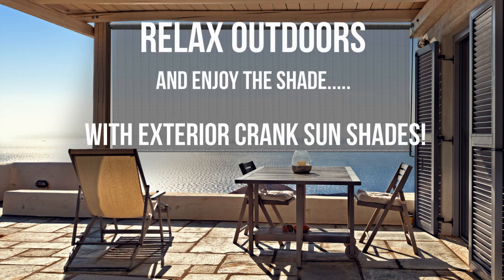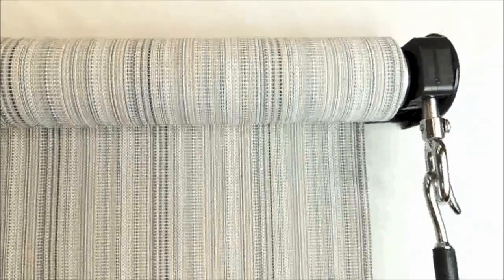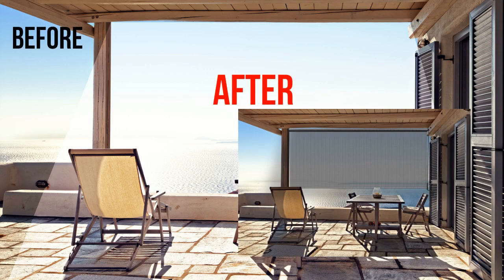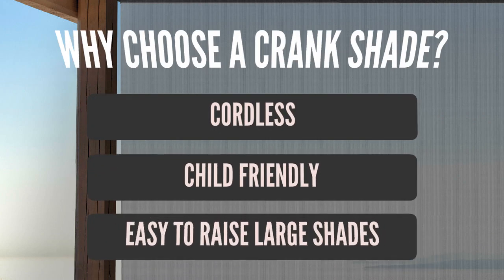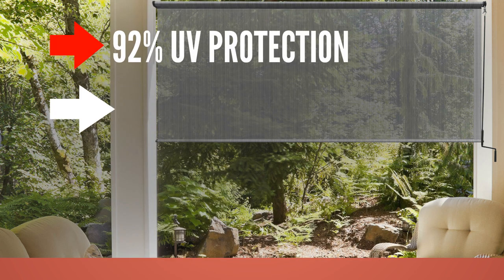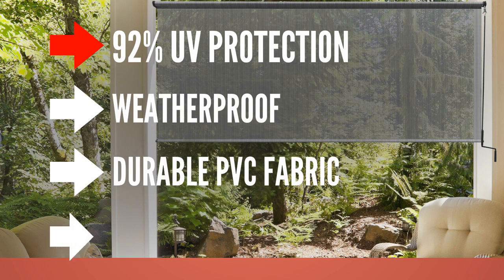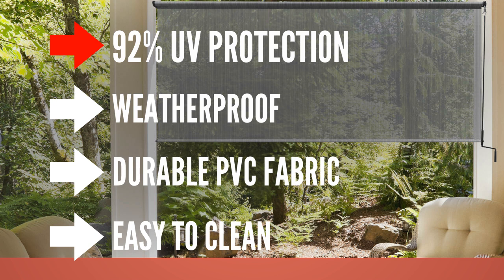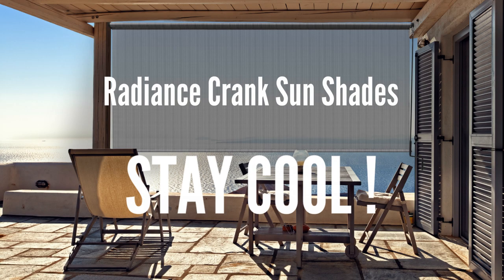Outdoor Decorating With Radiance Crank Sun Shades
Under 1 min. video on decorating with Radiance Crank Sun Shades.  Close up demo of rolling an exterior sun shade up with the crank pole included.